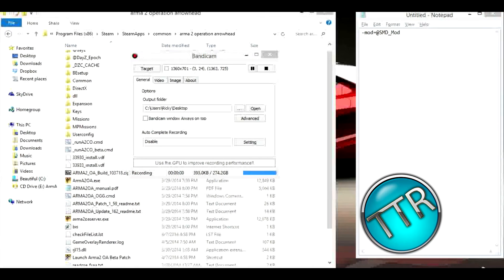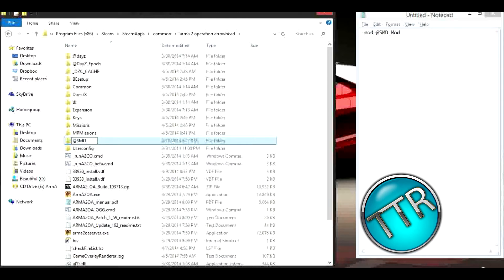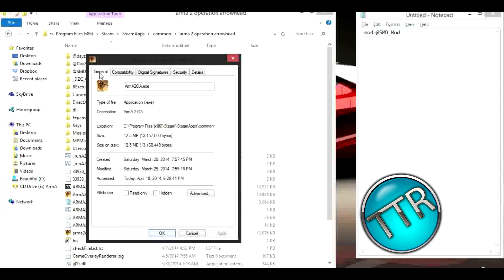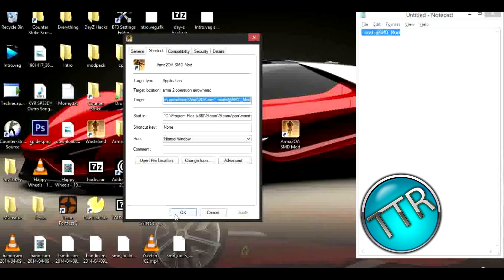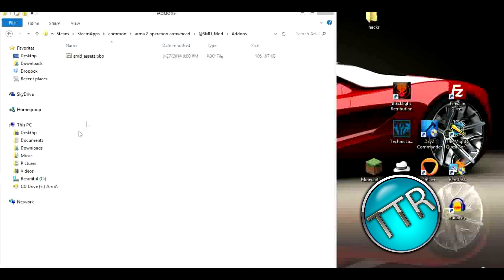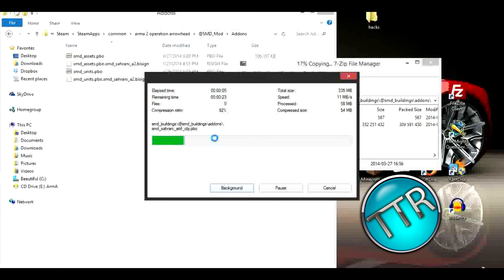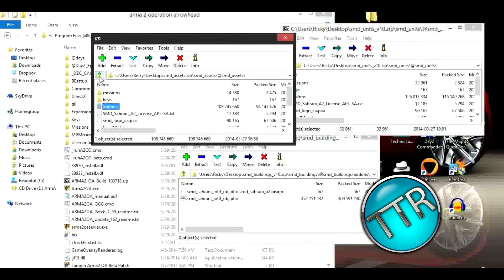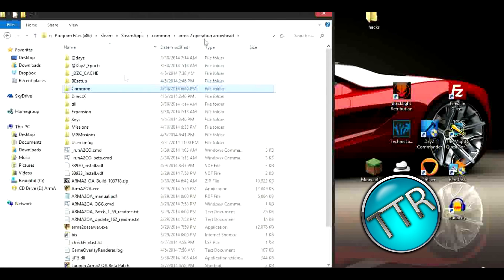How To: Download mods and addons for Arma 2 and Arma 2: OA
Hey guys! :D New video, hope you enjoy :) I know I said I would put out 2 videos, but I was feeling lazy and didn't have time to edit the other one, expect to see that tomorrow!